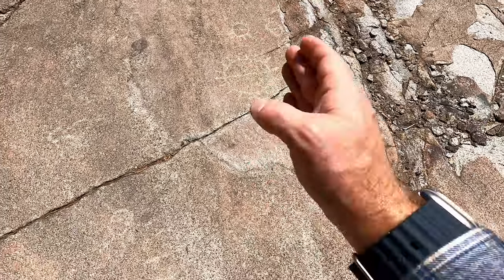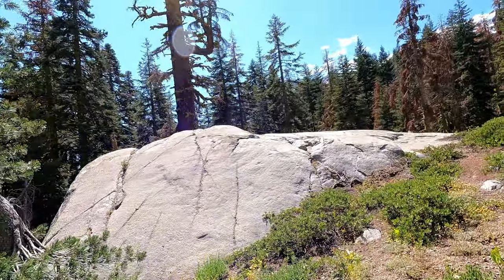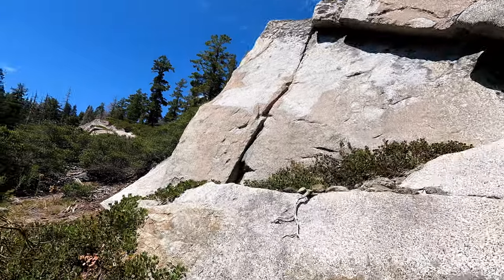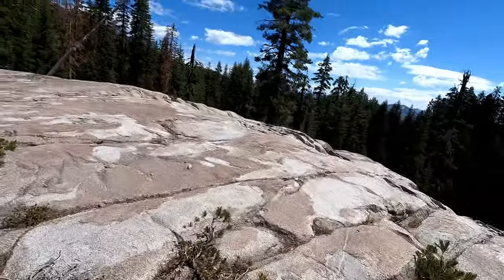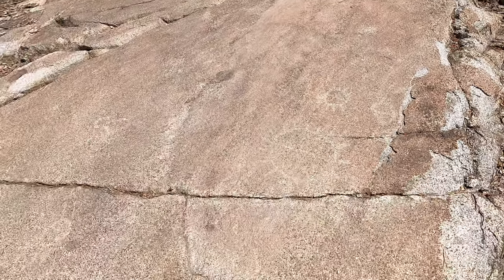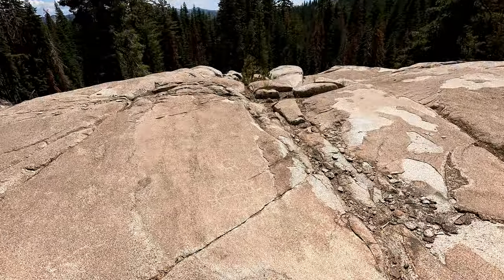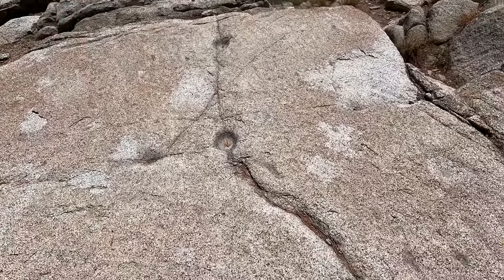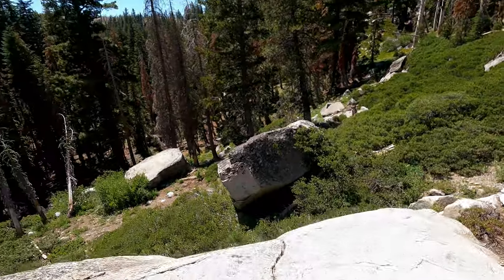Investigating the Ancient Rock Art of California